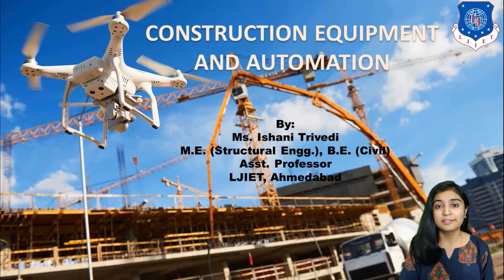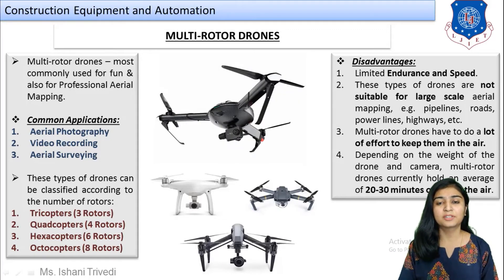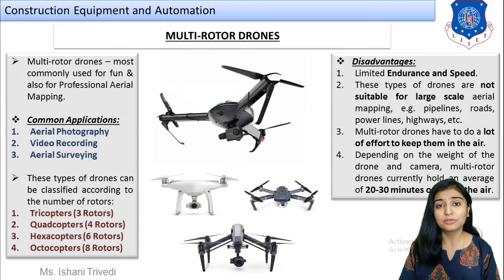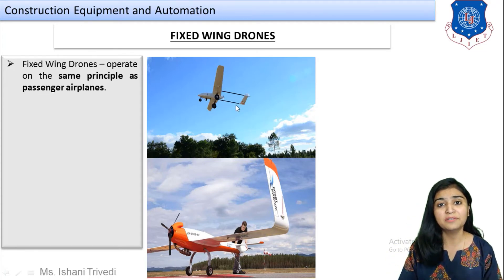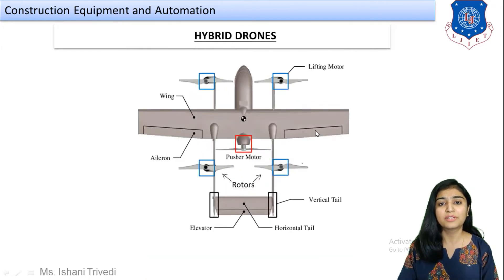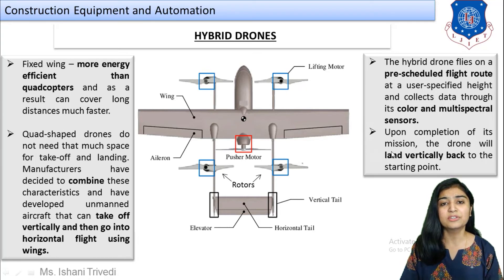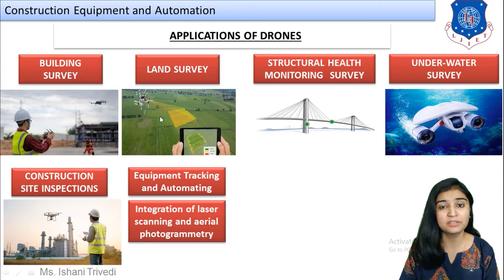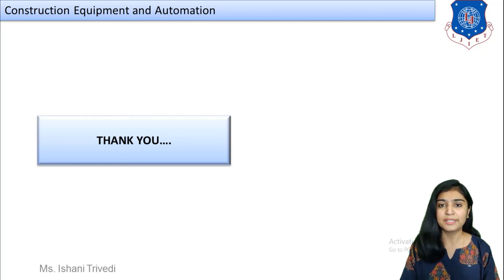Lec-31_Types of Drones in Construction | Construction Equipment & Automation | Civil Engineering